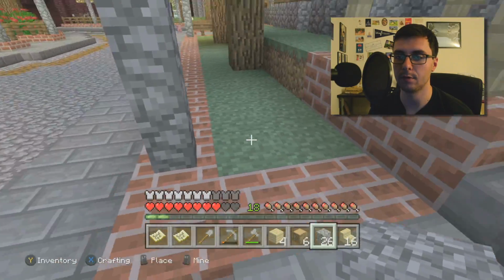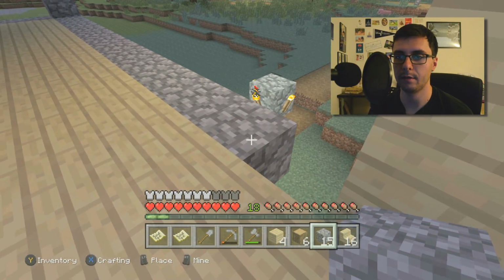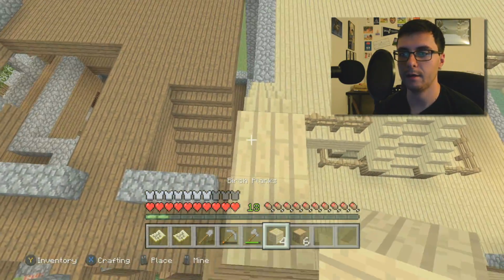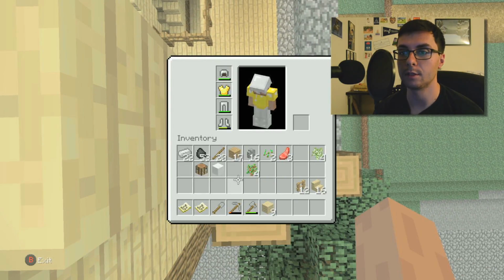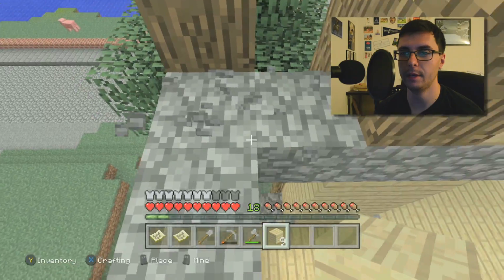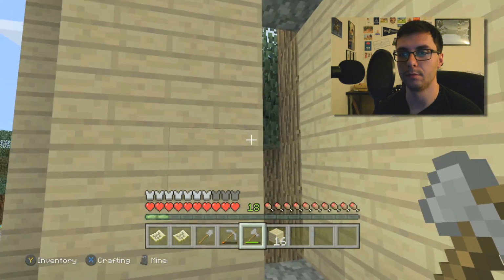Minecraft Utopia #65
Awkward story, so I'm not a fan of the birch wood. However, I realize it's going to be used for one of the buildings anyways. So might as well use it now! In this vid I get a lot of the interior work done on the Adventurer's Outpost, as well as some final plans made for the Eastside of the Main Street!